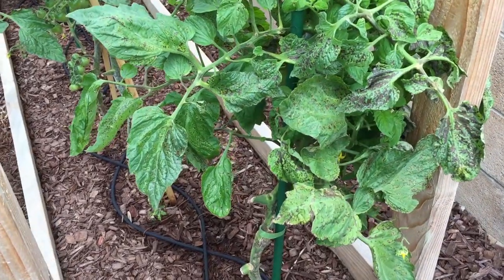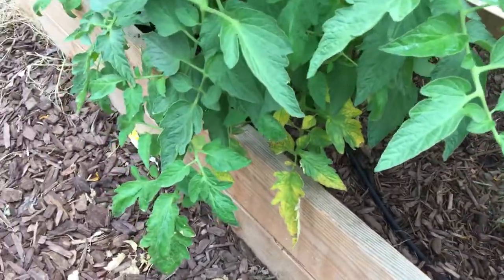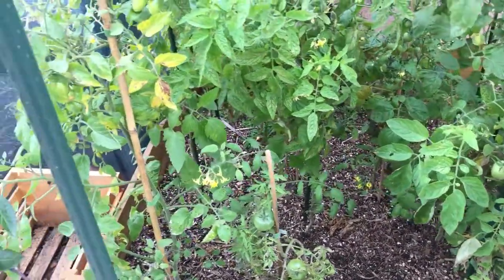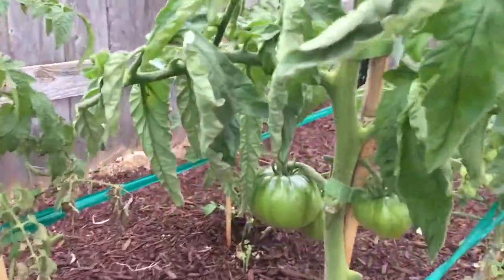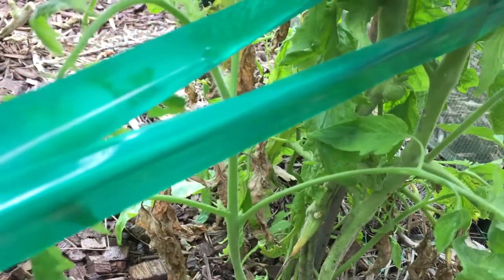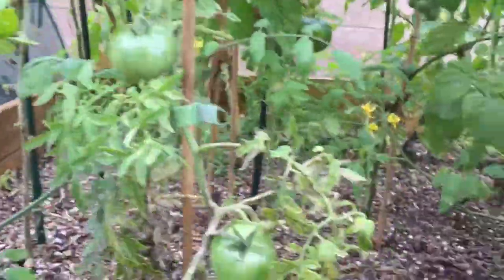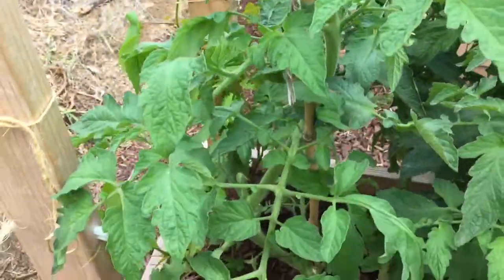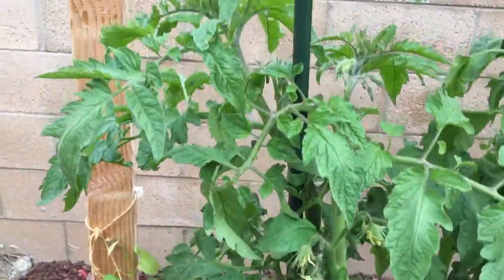Mid-May 2017 Tomato Update (Zone 10)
Blight! Blight! Horror! Horror! My tomatoes are not handling the current cool-weather snap and the May-Gray mornings well. My 3rd gen Juliette was quickly overtaken by blight in 2 days T_T. On a positive note, all of my tomatoes are fruiting and some are blushing, so I'll have ripe tomatoes soon!

Tomato Types in Video:
Juliette descendant
Black Cherry
Bushsteak
Brandywine
Les' Sweet Japanese
Speckled Roman
Cherokee
San Marzano
Taxi
Sprite
Supremo (the roma-looking one in the back in the determinate bed)
Bison